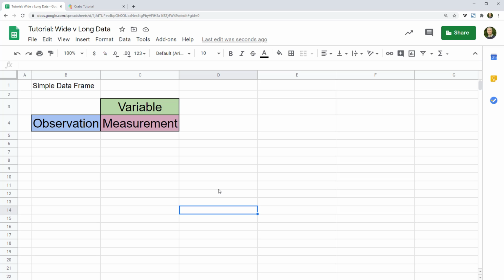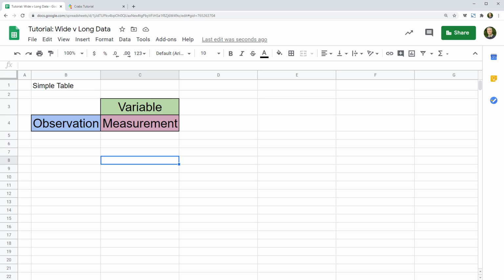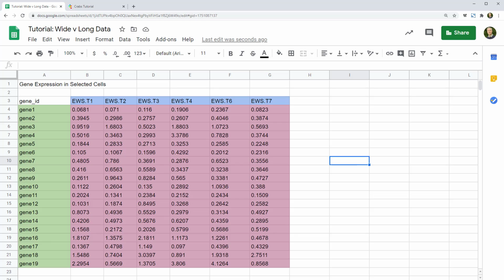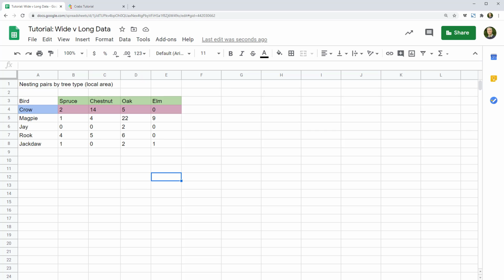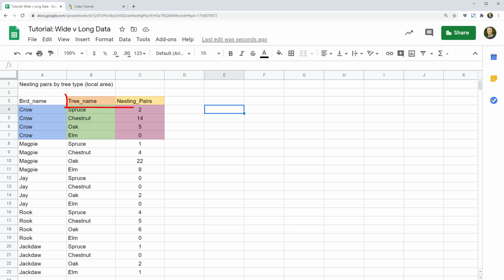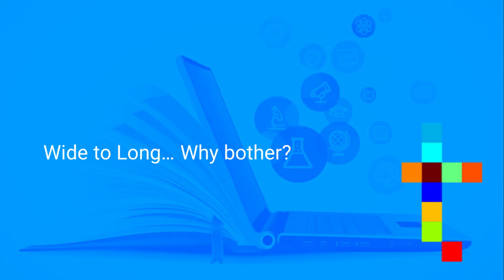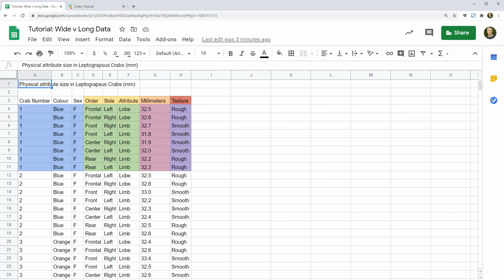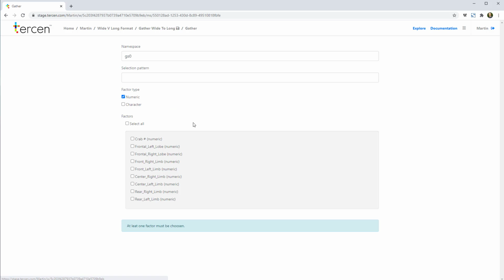Explore Data Structures and Concepts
In this video we discuss the structure of a data file and how it can affect the way analysis is done on it. We explain how Tercen understands concepts normally called rows, columns and data points. We also discuss the merits of wide-format data to long-format data when it comes to analysis.

We discuss some of the ideas of Hadley Wickham of the R Studio Team in relation to data formatting and structure.
His white paper on data structure and the concept of Tidy Data can be found here...